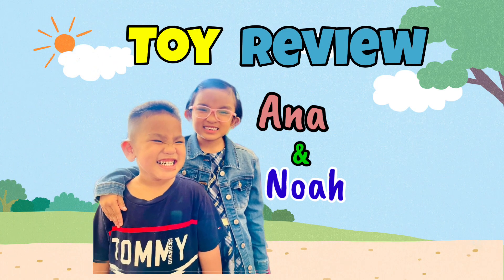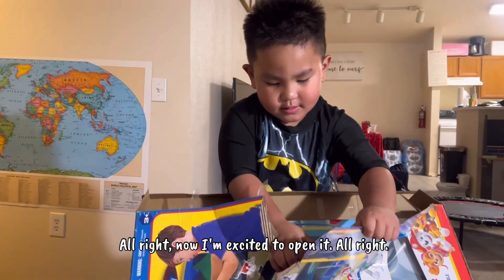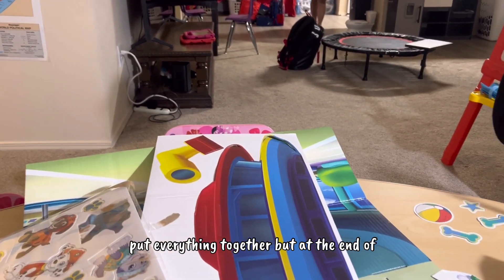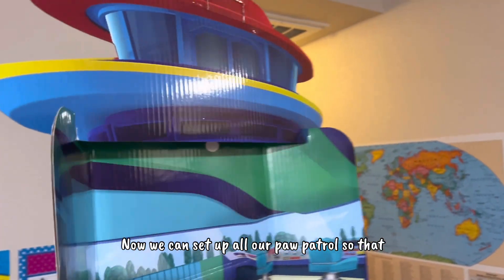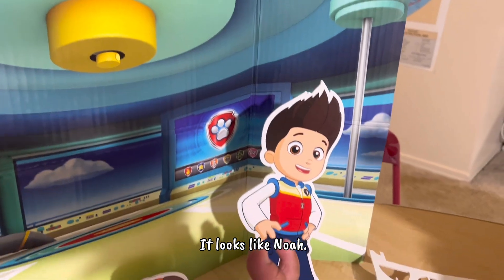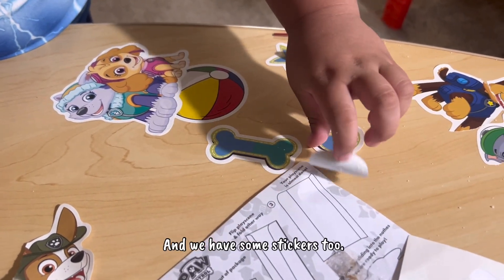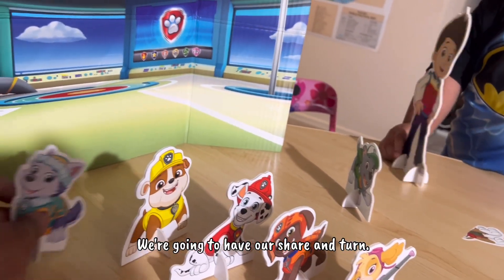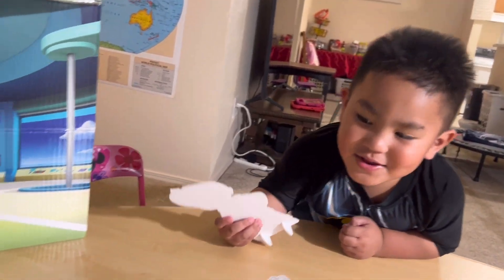Paw Patrol Lookout Tower Playscene I Noah’s Toy Review| Hobbt Lobby🇺🇸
Published on the   25th of  September 2024

 Noah is going to play the PAW PATROL LOOKOUT TOWER PLAYSCENE.  We are looking forward to their next videos here in Ana and Noah ‘s  Channel.

➡️ Teacher Alfredo Morales  and Teacher Rhiana Elimanco

SOCIAL